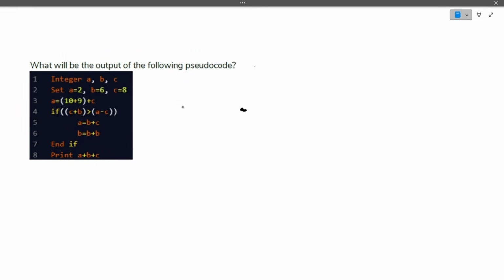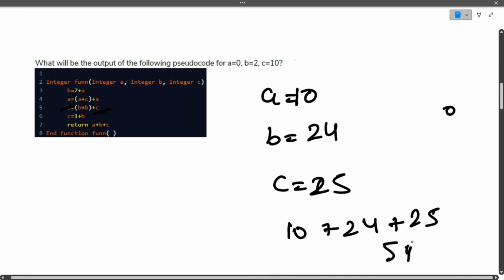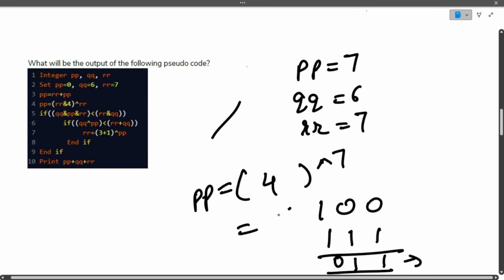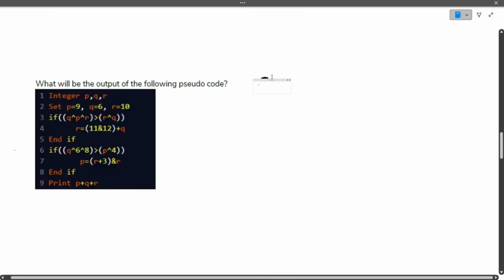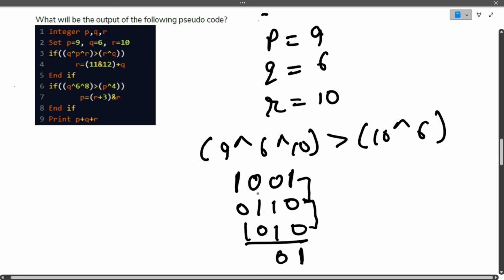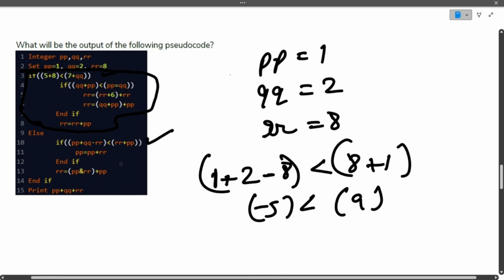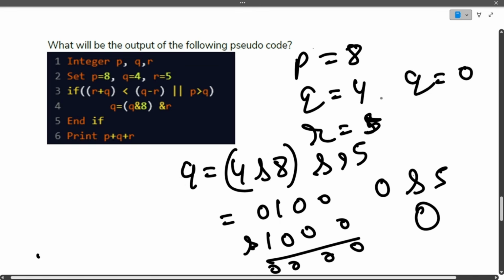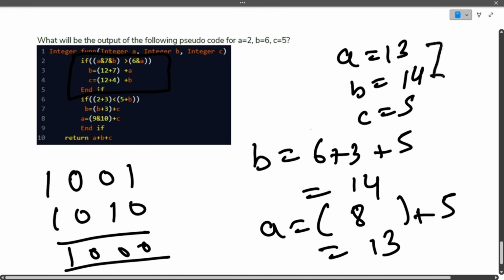Accenture Latest Pseudocode Questions Discussed 2026 Batch | Accenture Actual Pseudocodes 2026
Accenture Previous Year Pseudocode Questions And Answers | Accenture Actual Pseudocodes 2026

In this video i have discussed Actual pseudocodes that have been asked in Accenture , this video will help you prepare for Accenture Oncampus Hiring Assessment 2026

accenture preparation 2026 batch,
accenture preparation in one video,
accenture preparation strategy
accenture round 1 preparation
accenture latest recruitment preparation